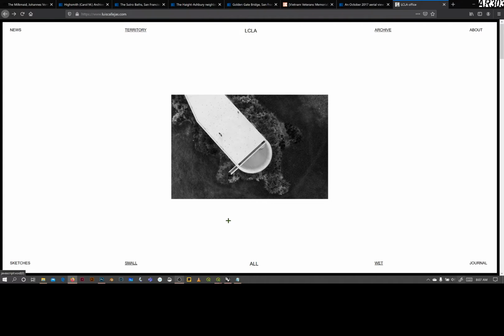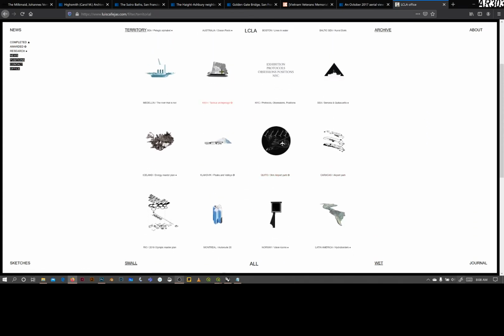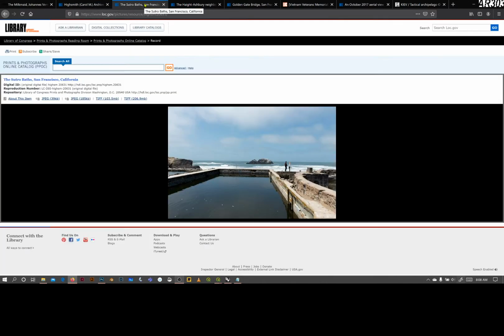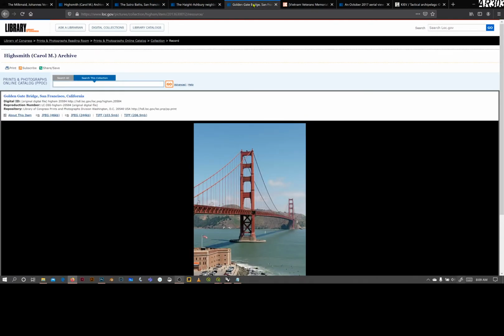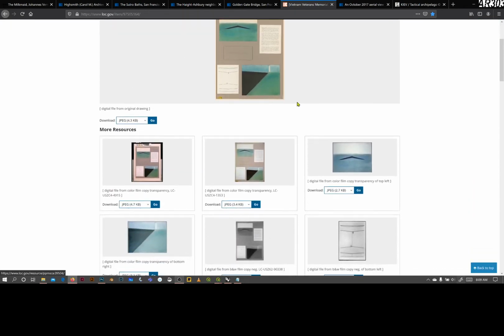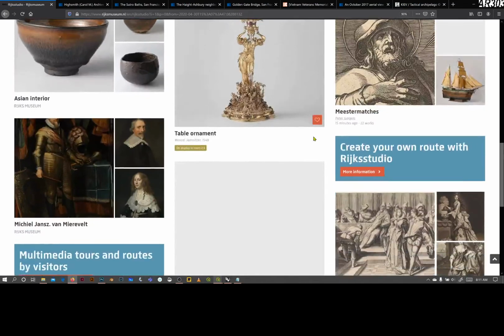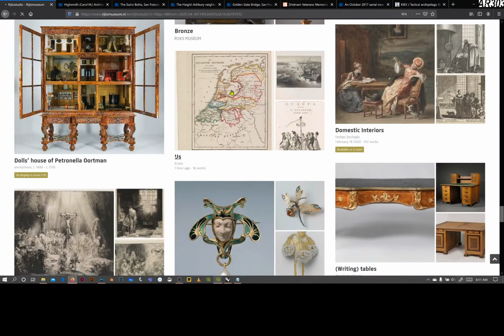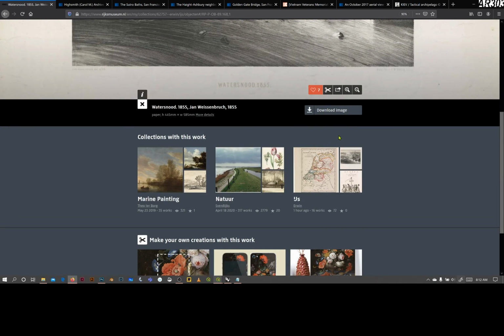5B Sourcing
Discusses the importance of finding and using high-quality source images.